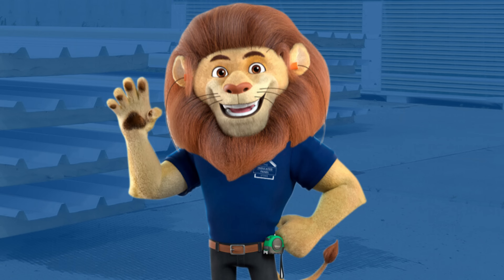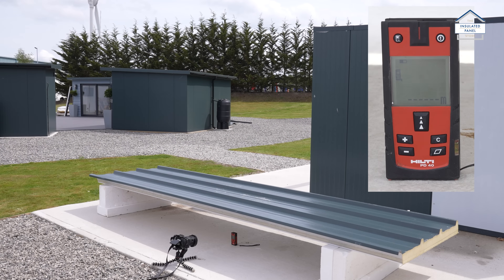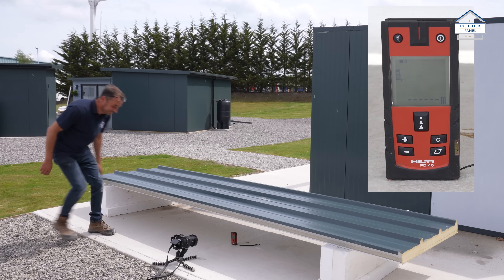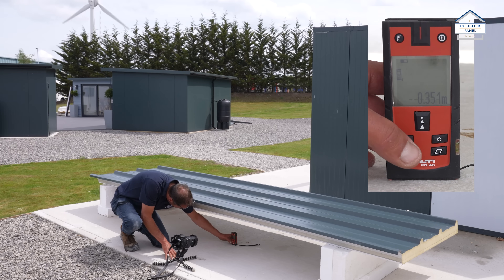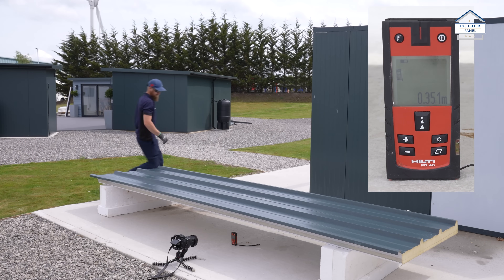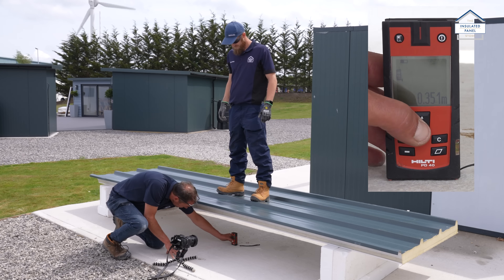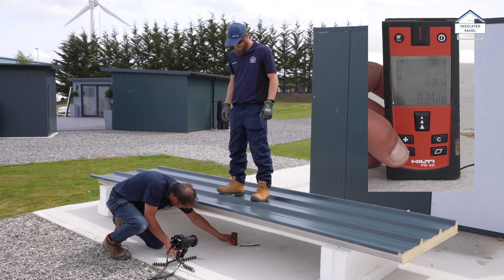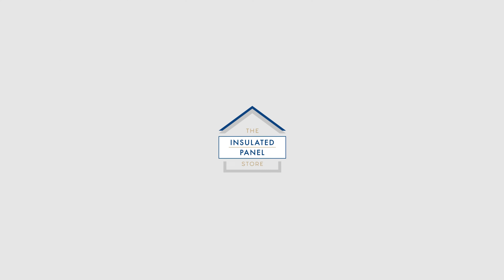Strength test on our 80mm Insulated Roof Panel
Here the team at the Insulated Panel store demonstrate just how strong their Insulated Roof Panel really is.